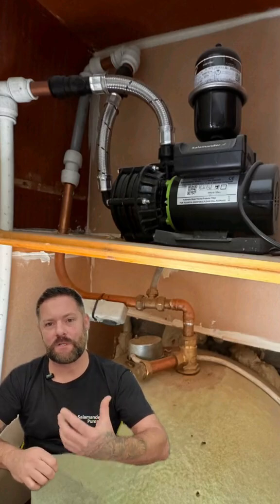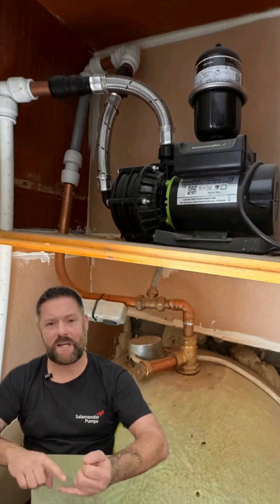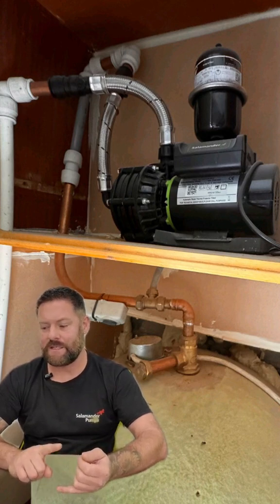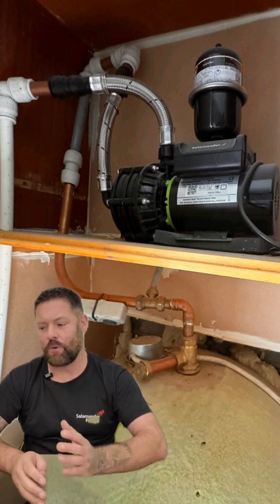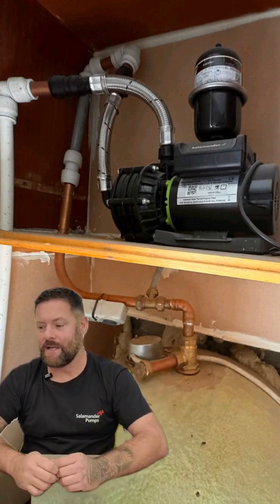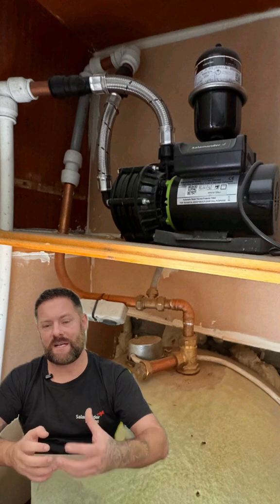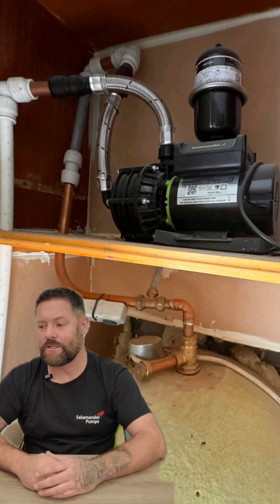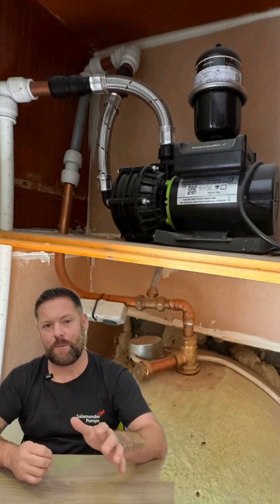Why Has This Centrifugal Pump Become Noisy?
Salamander Pumps Training Manager, Mike, explains why is this centrifugal pump installed above a hot water cylinder has become noisy!